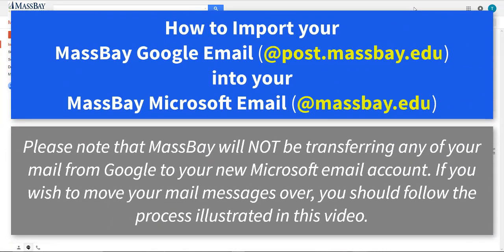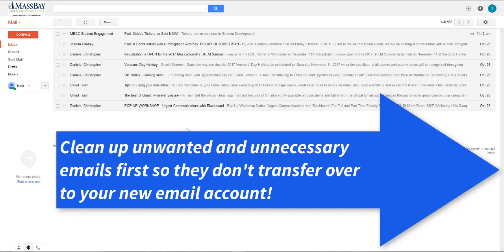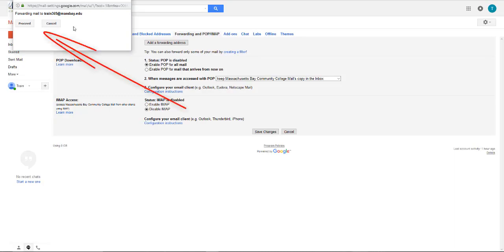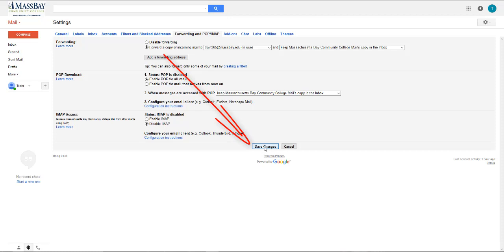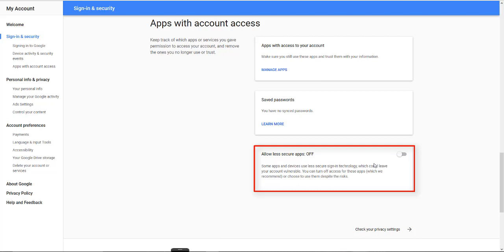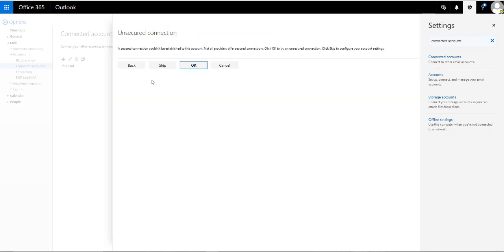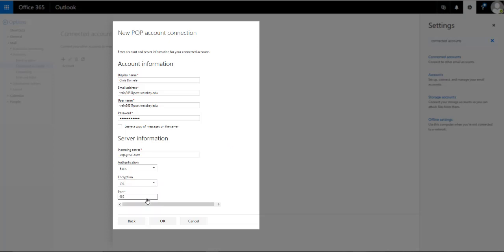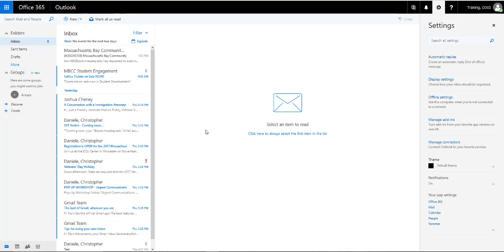How to Import your MassBay Google Email into your MassBay Microsoft Email Account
When MassBay transitions student email accounts from Google to Microsoft, they will NOT be moving your mail messages. The video illustrates how you can move the mail yourself.